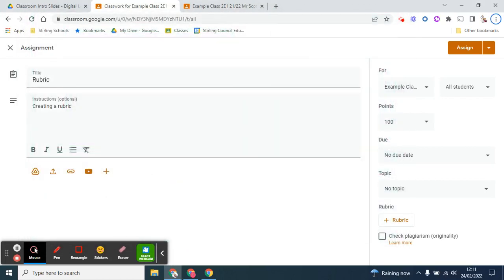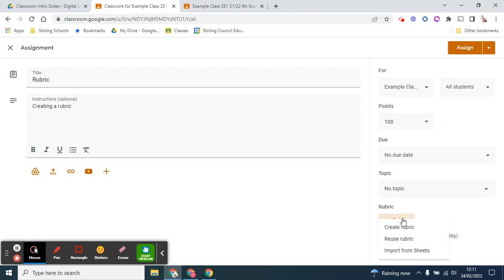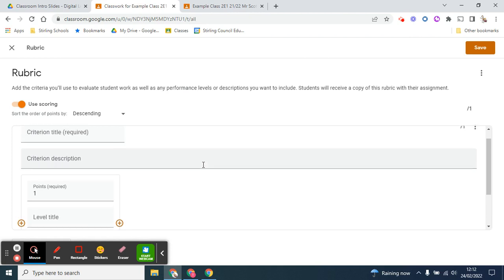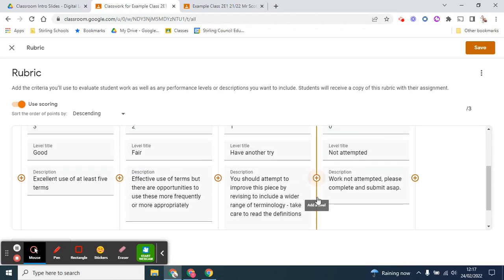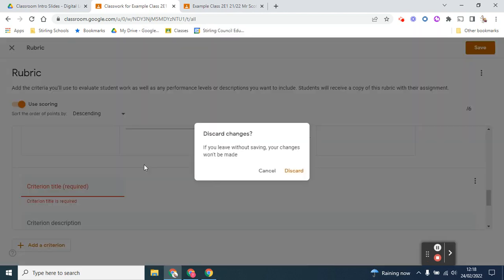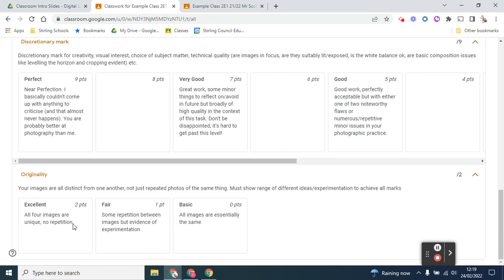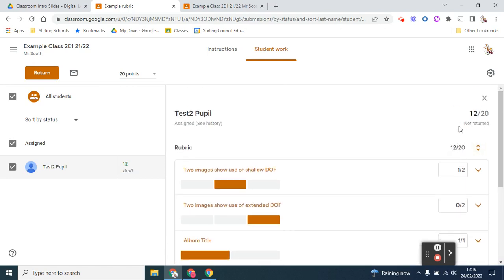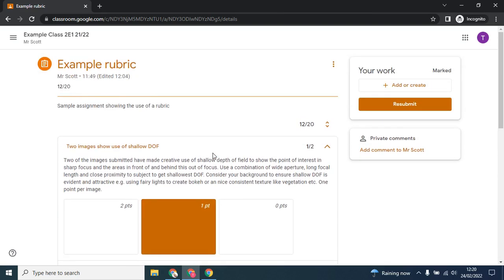14. Creating and using Rubrics for grading